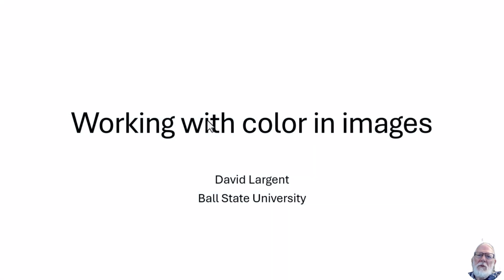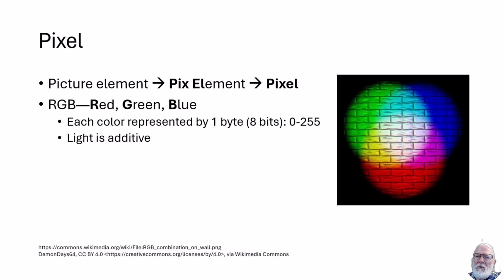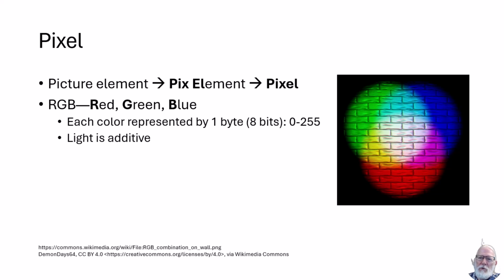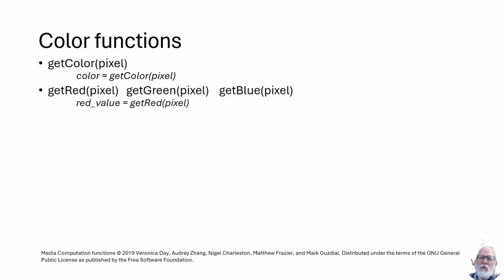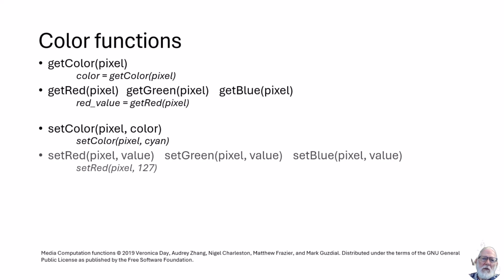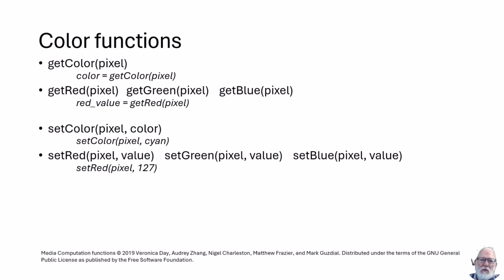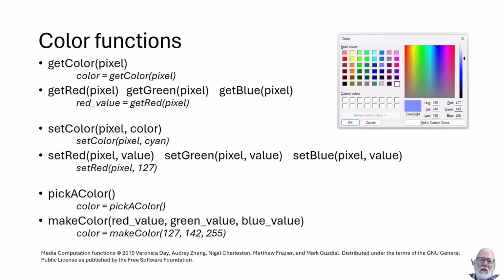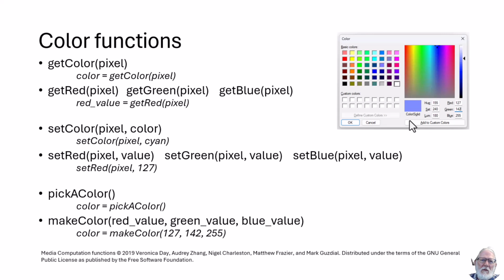Working with color in images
Briefly reviews the concept of pixels in pictures. Then describes the Media Computation functions available to explore and set pixel colors in Python. The specific functions introduced are getColor(), getRed(), getGreen(), getBlue(), setColor(), setRed(), setGreen(), setBlue(), pickAColor(), and makeColor(). This video is intended for Ball State University CS 120 learners.